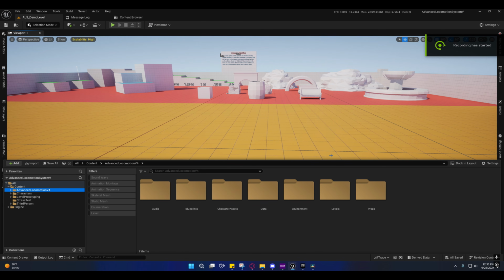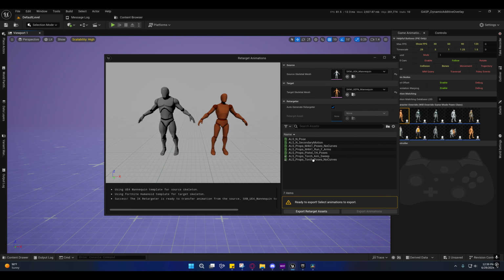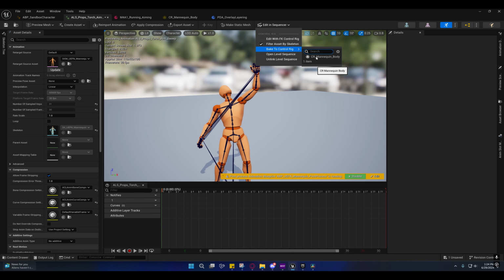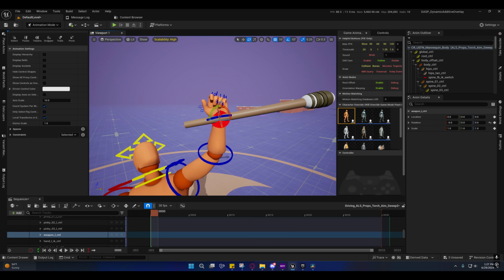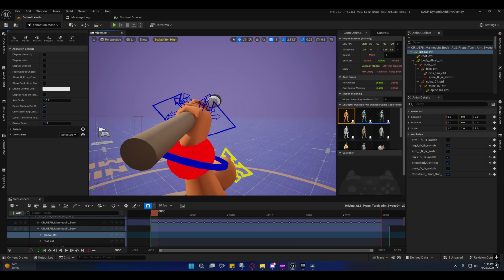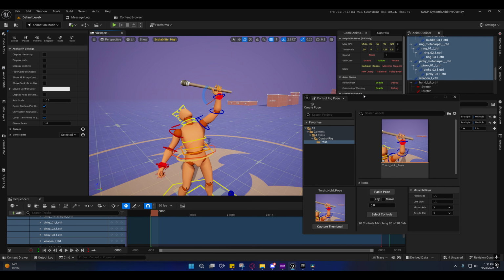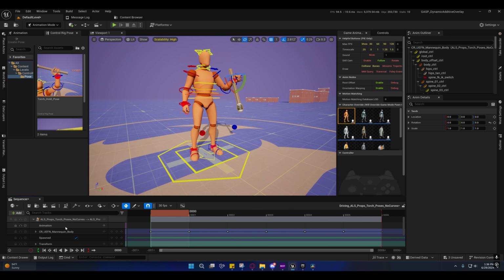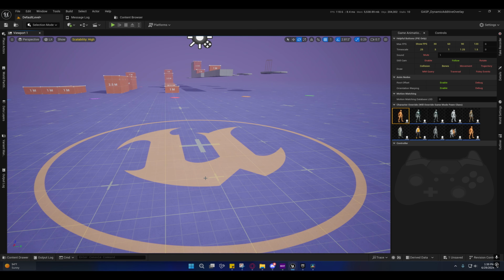Unreal Engine 5 - GASP DAO: Adding States (Part 1)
In this video I'll show you guys how to use the control rig to modify One Handed Poses, in the next video I will show you how to set them up on a State. The Next video after that will show you how to modify the Rifle Poses for Custom Weapons.

00:00 Exporting ALS Assets
02:10 Retargeting
05:48 Modifying Aim Sweep
14:09 Saving Hand Pose
17:35 Modifying Poses